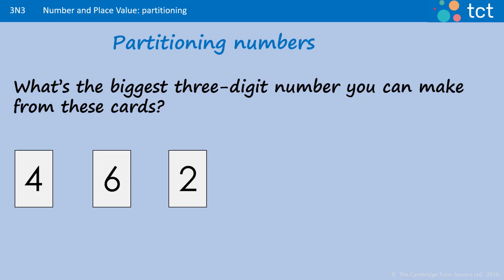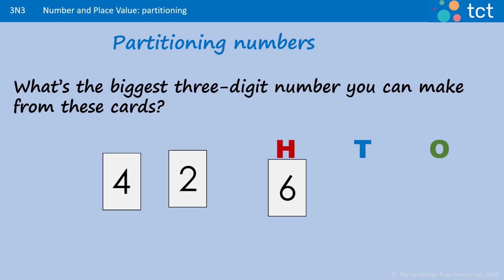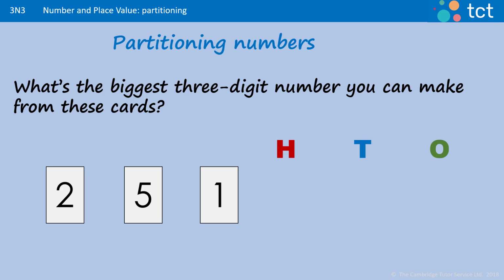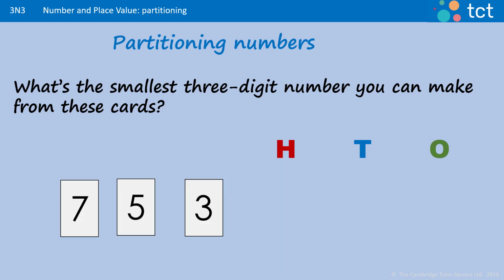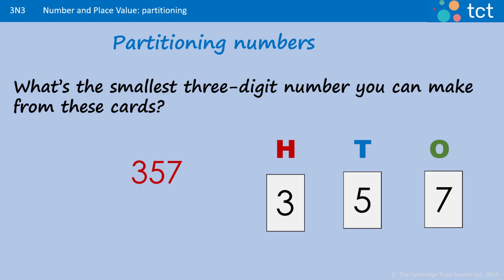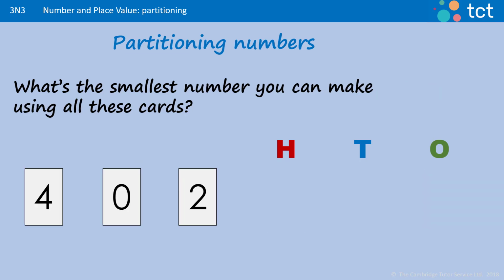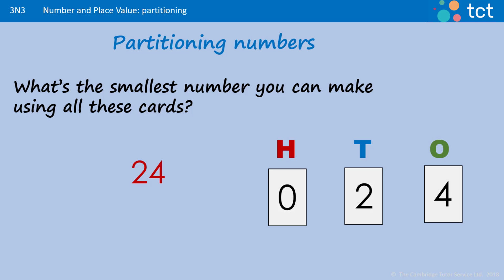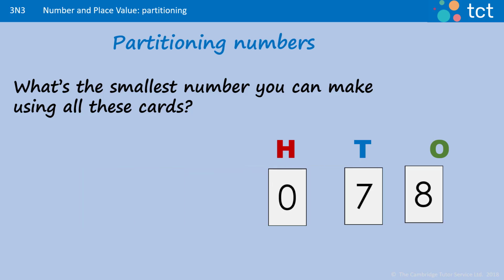What's the Biggest or Smallest 3-digit Number?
How to create your own numbers using three didgit cards. The challenge is to make the biggest or the smallest number you can using just three digits.
Corresponds with the Key Stage 2 Mathematics Framework
Content Domain: 3N2 - compare and order numbers